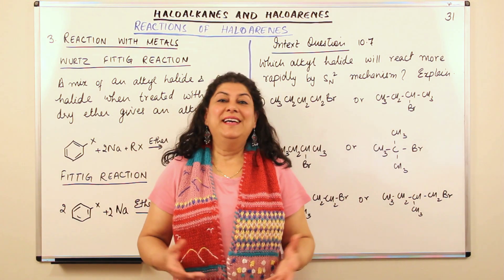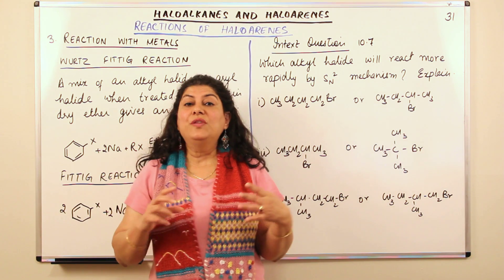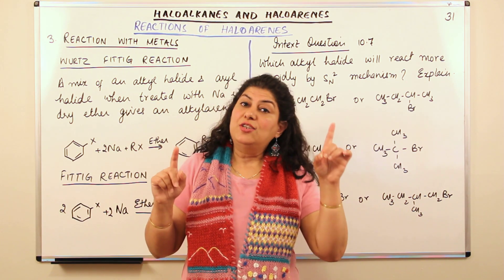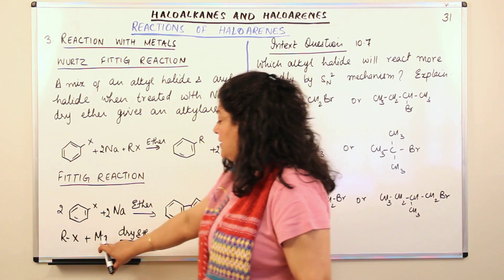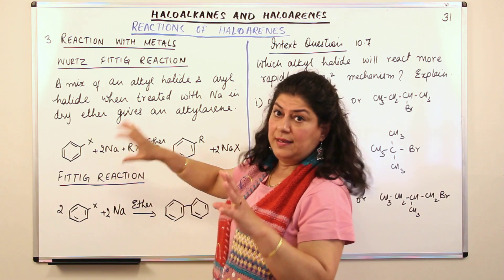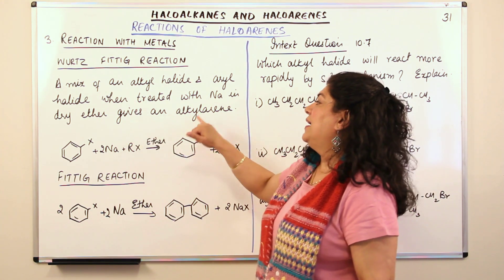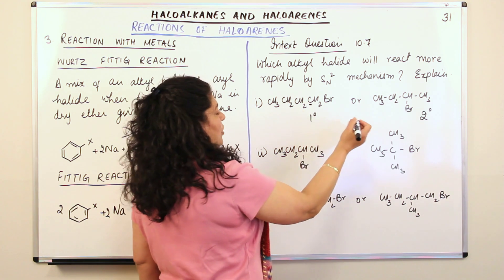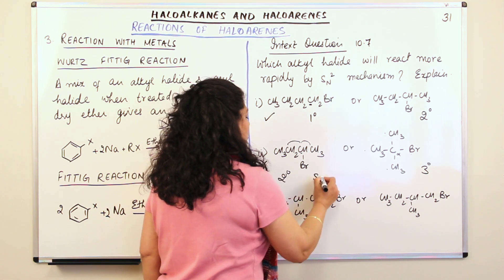XII Ch 10 #31 - Reaction of Haloarenes With Metals